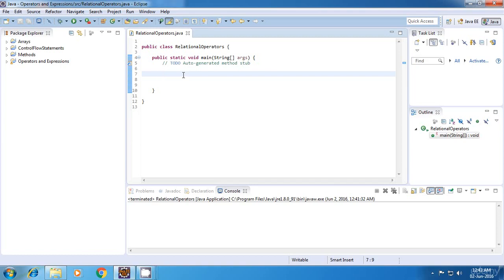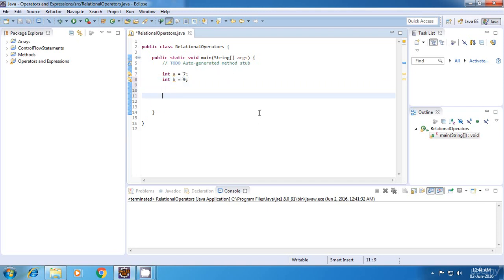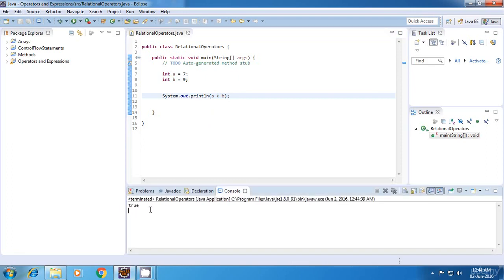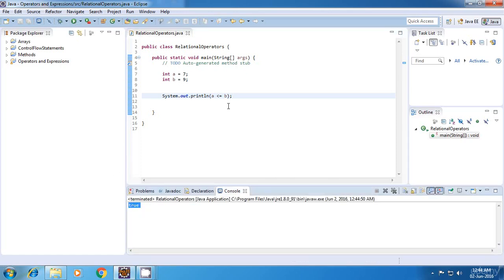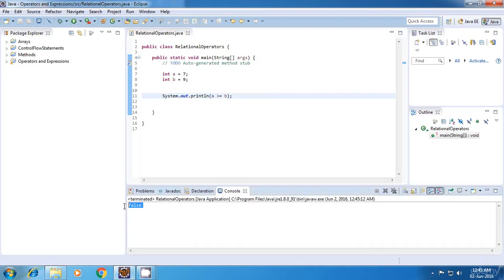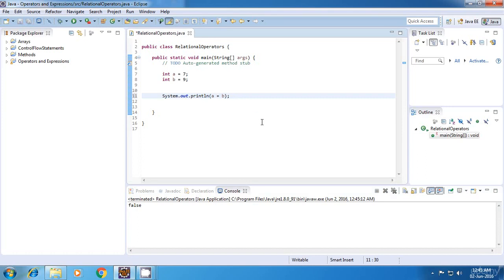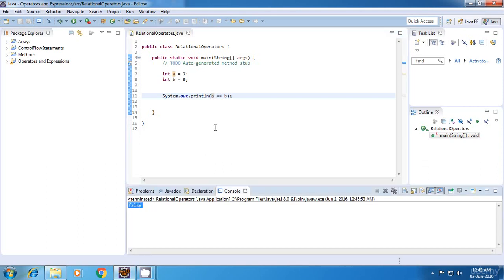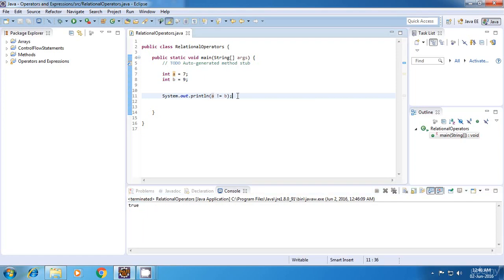7 Relational Operators , =, , = and Equality Operators ==, !=